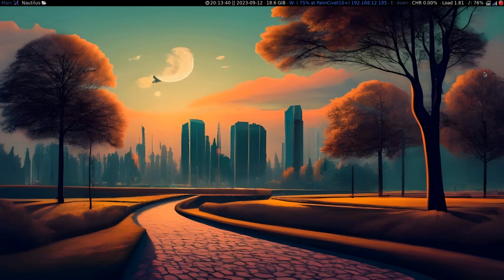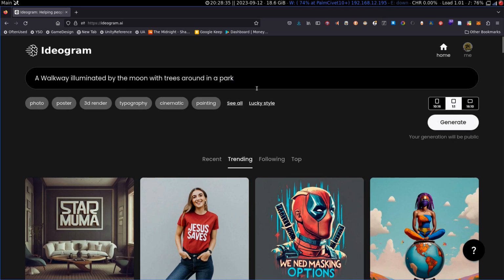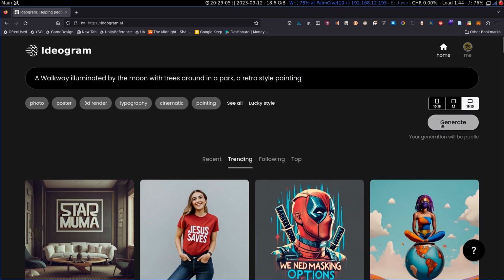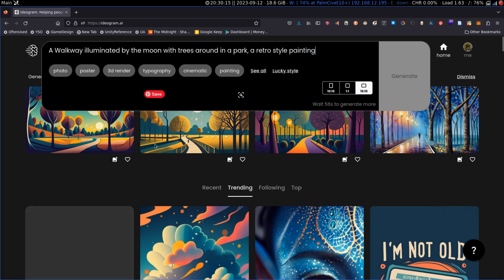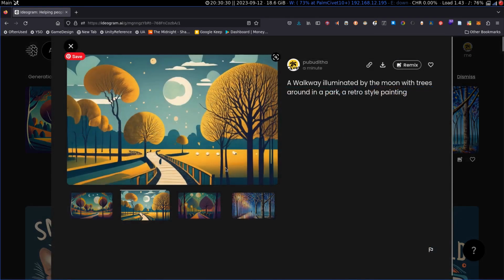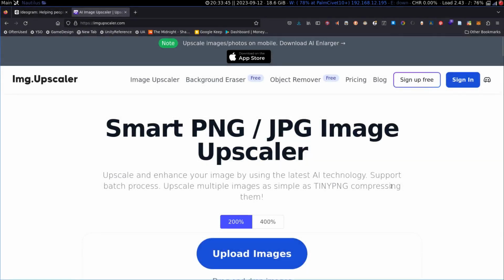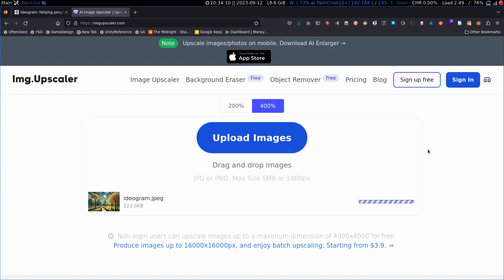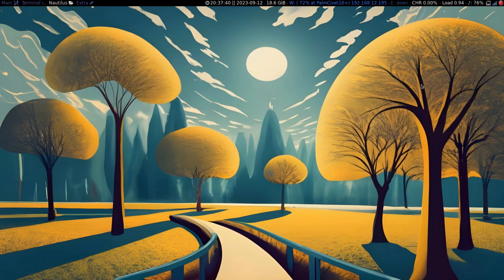Create Stunning 4K AI Wallpapers Effortlessly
Learn the art of crafting mesmerizing 4K AI wallpapers with ease in this tutorial. Elevate your device's aesthetics in no time!